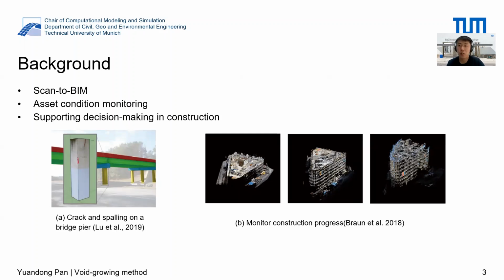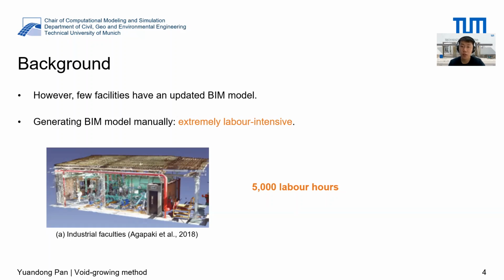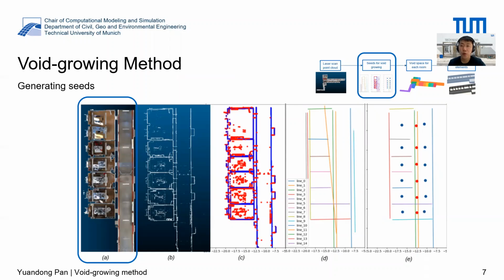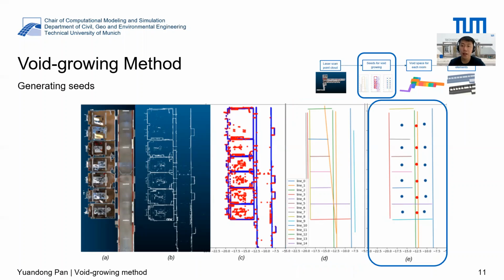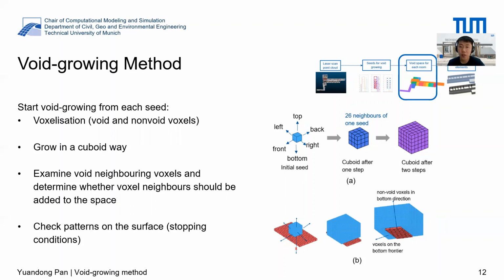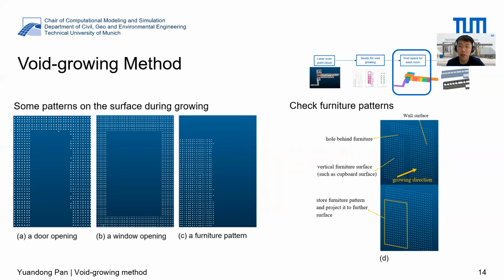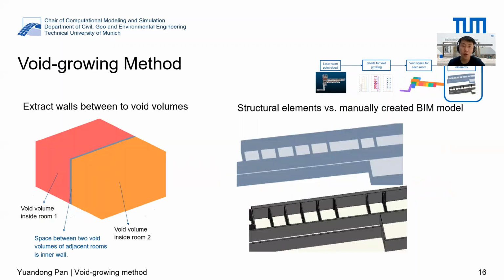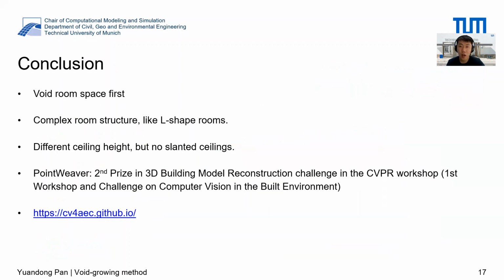2021 EC3 - PPM1 - Pan, Yuandong (1) - Void-growing: a novel Scan-to-BIM method for manhattan worl...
"Title: Void-growing: a novel Scan-to-BIM method for manhattan world buildings from point cloud

Authors: Pan, Yuandong (1);
 Braun, Alex (1);
 Borrmann, André (1);
 Brilakis, Ioannis (2)

 2: University of Cambridge, UK

Session: Building Information Modelling
 Digital Twins + Smart Structures

Abstract: The automated generation of 3D models of buildings from point clouds is under heavy research. Currently, this Scan-to-BIM process requires high manual effort, and the previous research in buildings under low occlusion level. We propose a novel “void-growing” approach that extracts walls, floors, and ceilings automatically. Different from the majority of current approaches starting with detecting surfaces of elements, our approach grows the void volume space inside a room first and it performs well in occluded environments. It can reconstruct simple cuboid rooms and complex rooms like L-shape and U-shape rooms. Different ceiling heights caused by suspended ceilings can also be represented."